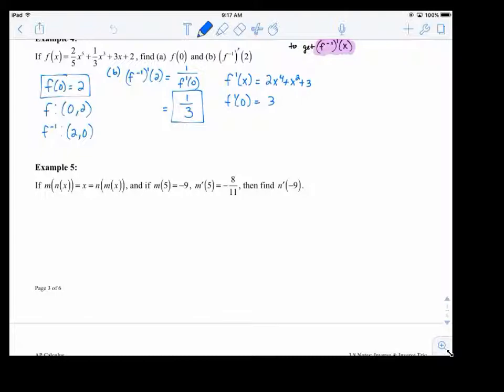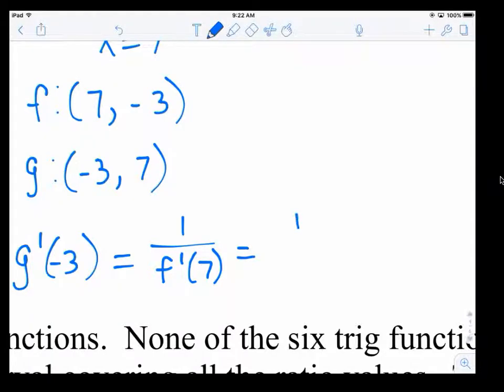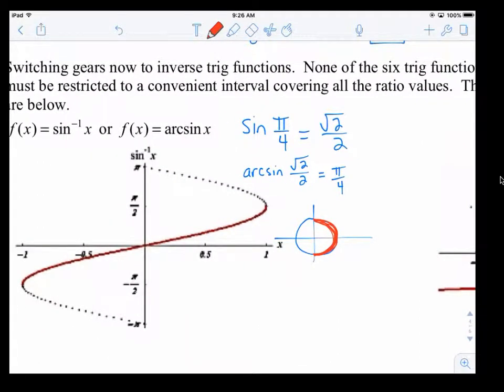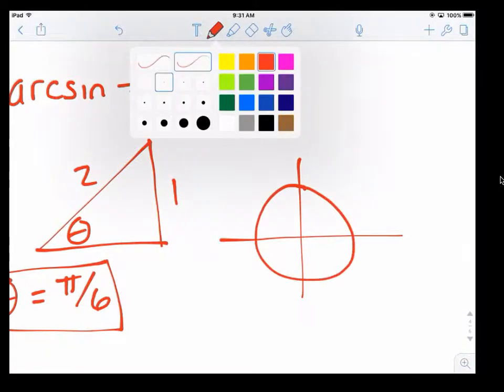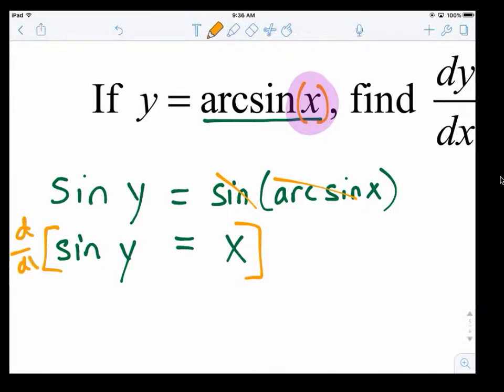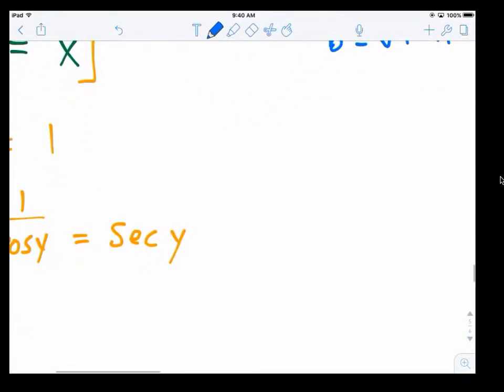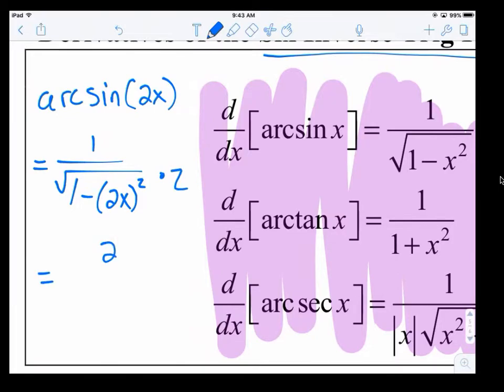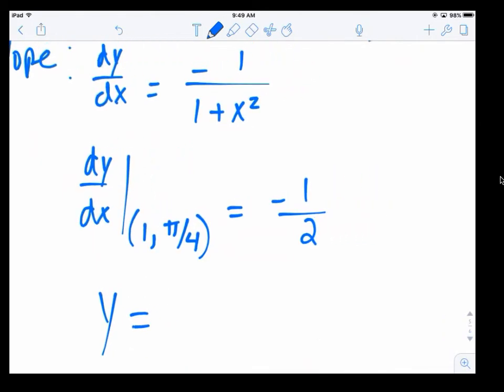Calc~3.8 Ex 5-8